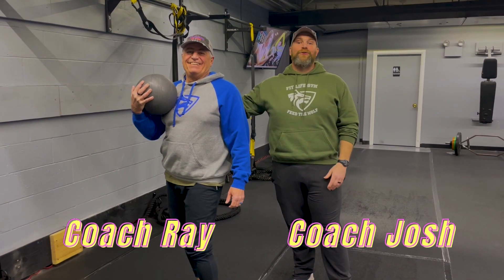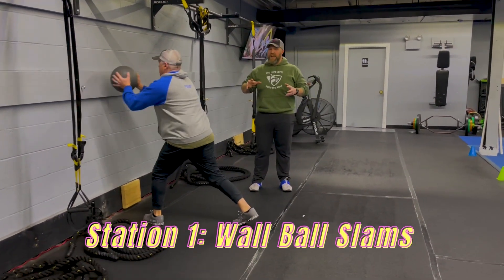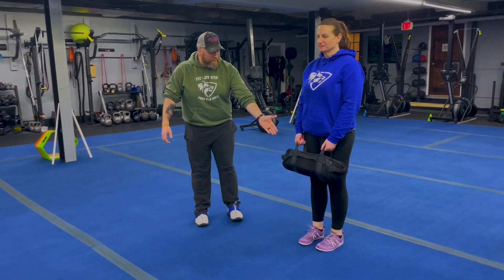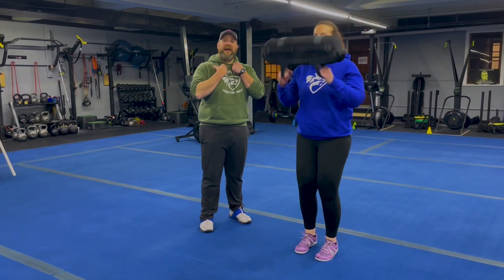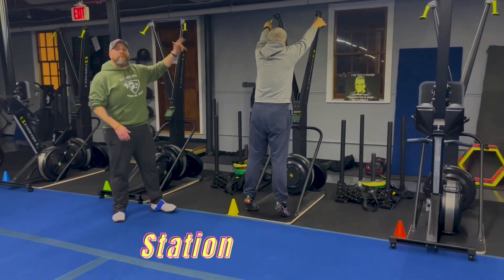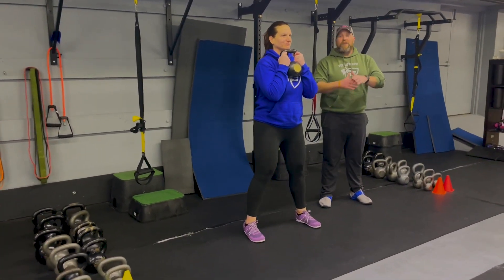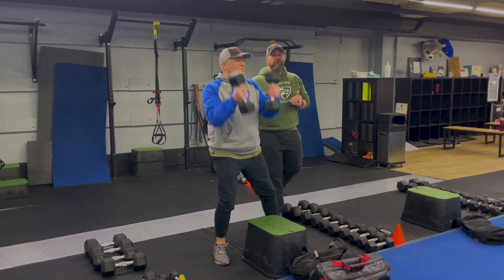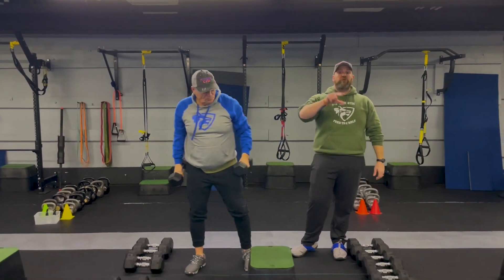Simple & Sinister 3/13/23